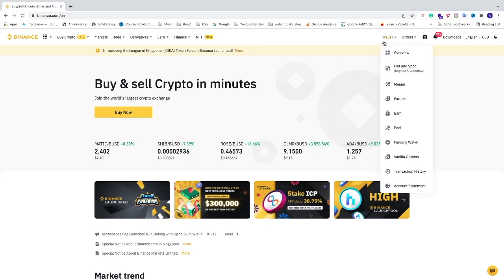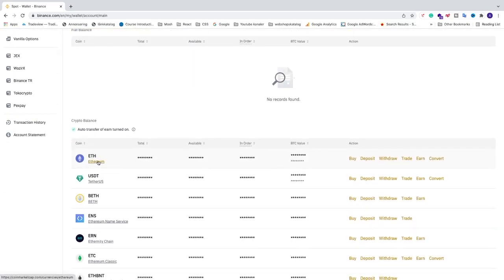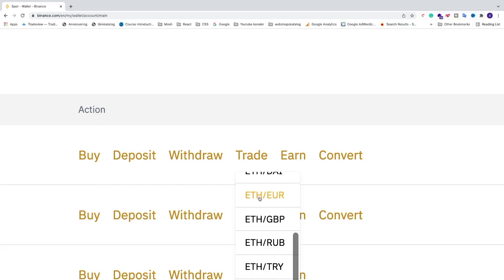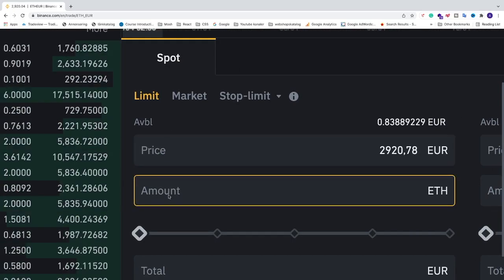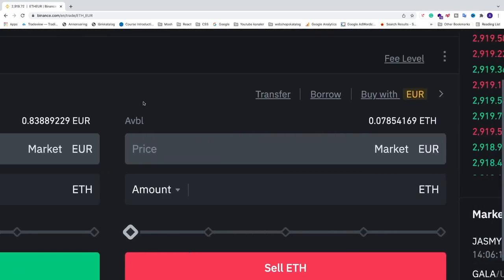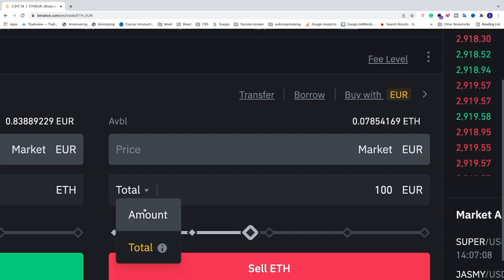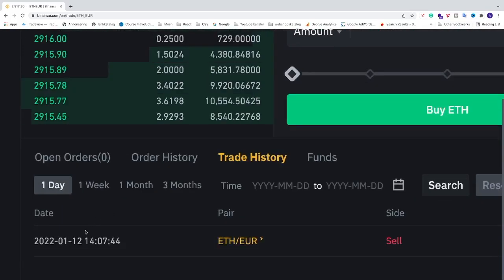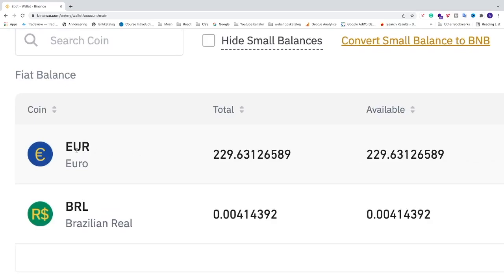How to Sell Ethereum on Binance in 2022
How to easily sell your Ethereum on Binance in 2022 following this step-by-step guide.

You can choose different currencies to get when you sell your Ethereum.

In this tutorial, I trade my Ethereum in Euro.